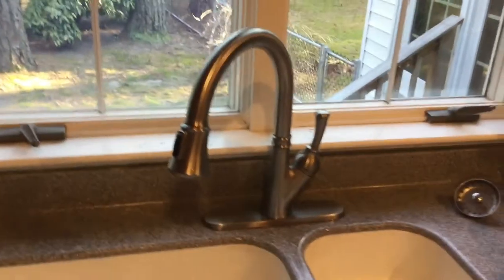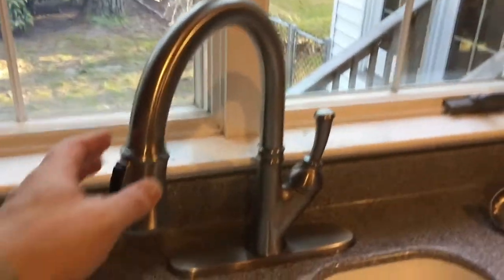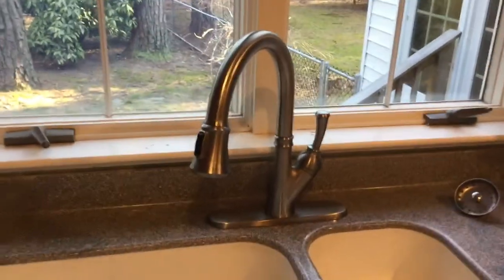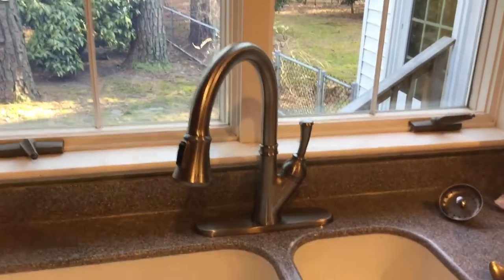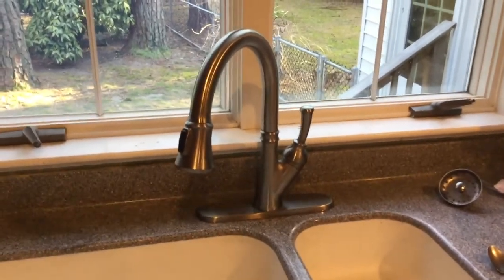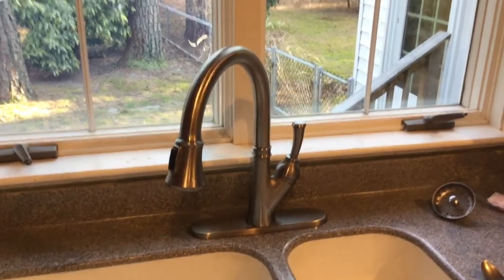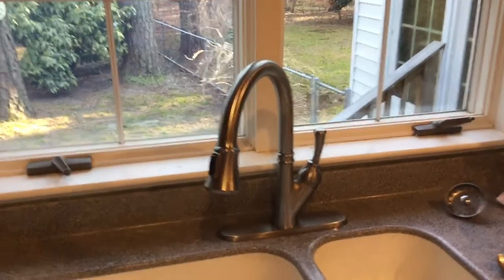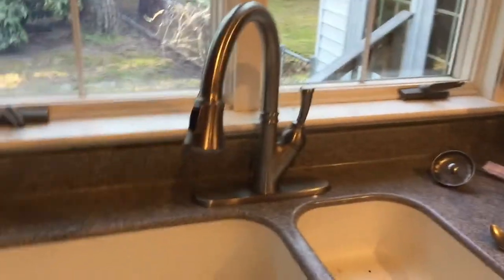Kitchen faucet pull down sprayer repair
My pull down sprayer in my kitchen faucet was very difficult to pull out.  It wasn’t catching on anything under the cabinet and the weight wasn’t an issue.  The video describes the repair to make the faucet work like new.